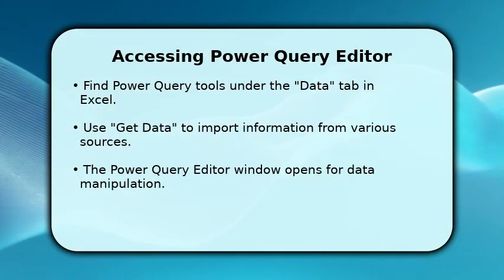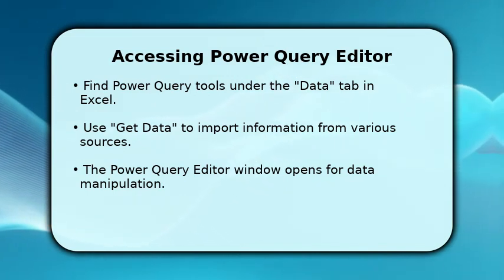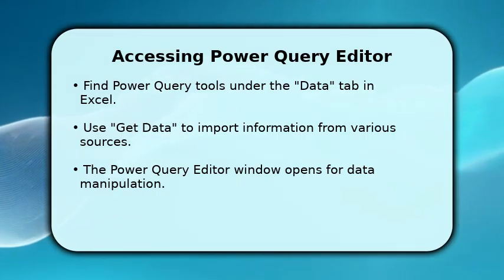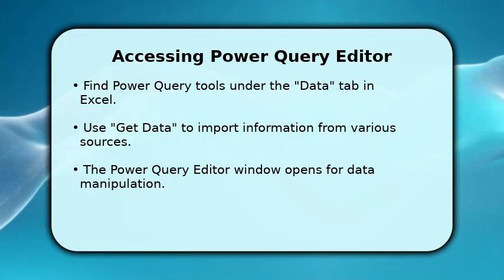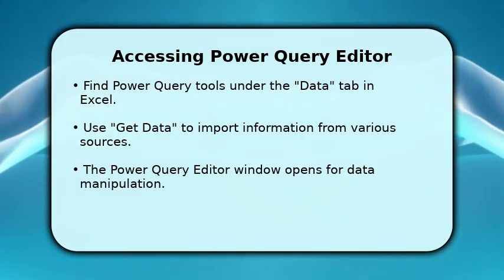How to Set Up Power Query in Excel (Updated)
In this updated video, we'll walk you through the process of setting up Power Query in Excel. Power Query is a powerful tool that allows you to connect to various data sources, transform and manipulate your data, and load it into Excel for analysis. Whether you're working with large datasets or need to automate repetitive tasks, Power Query can help you streamline your workflow and get insights from your data faster.

power query excel tutorial, how to use power query in excel, excel power query setup, power query best practices, data analysis with power query, excel data manipulation techniques, power query formulas and functions, advanced excel skills with power query, power query for beginners, excel pivot tables with power query